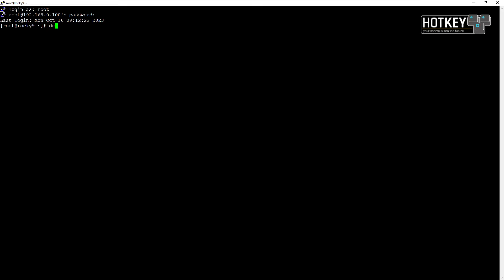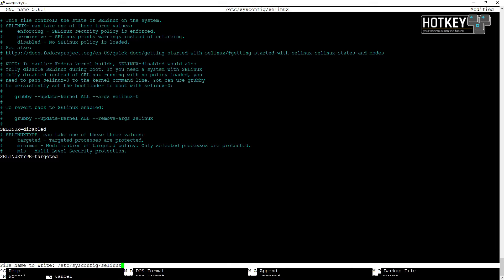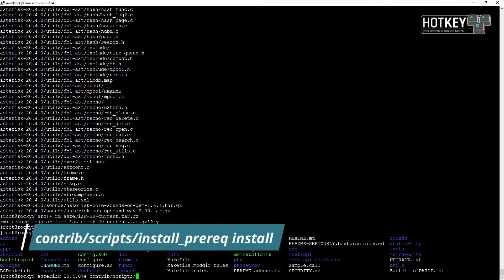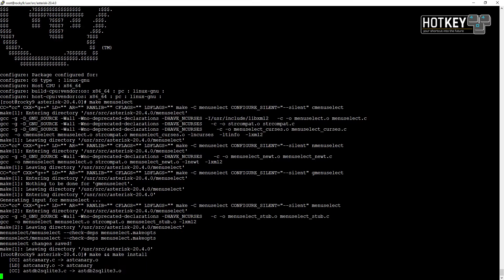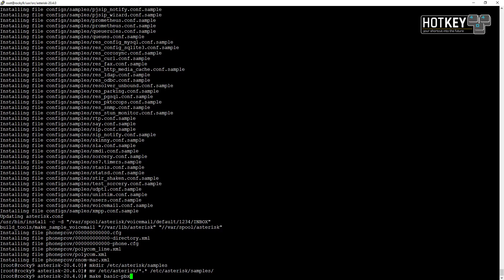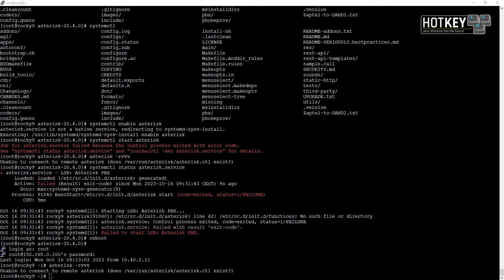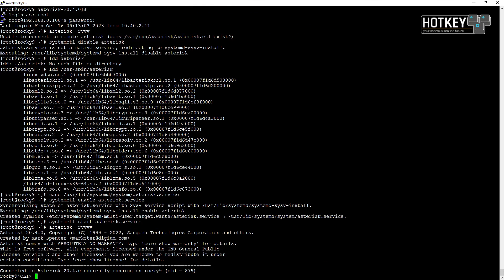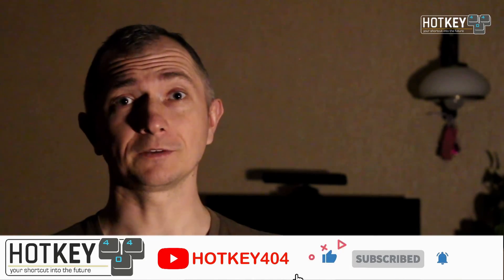How to install Asterisk 20 on Rocky 9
In this tutorial, we'll walk you through the step-by-step process of installing Asterisk 20 on the latest release of Rocky Linux 9. With CentOS now at its end of life, we're excited to introduce Rocky Linux as a alternative, providing the stability and compatibility you might need.

00:00 Intro
00:36 OS prerequisites
02:01 Asterisk 20 installation
05:17 Resolving 'make config' issues
08:15 Outro